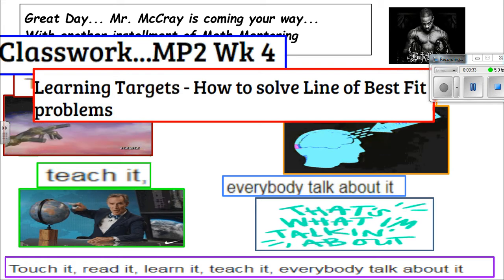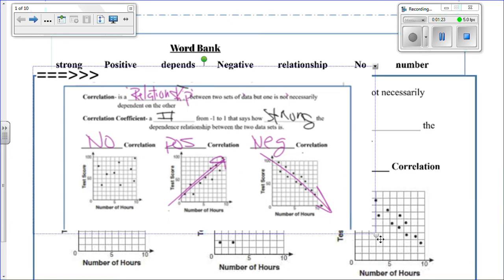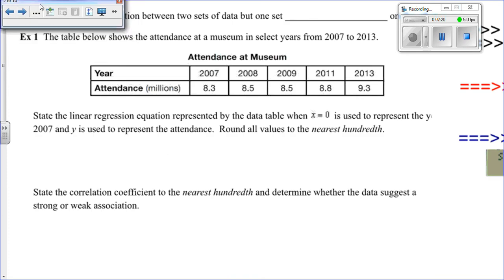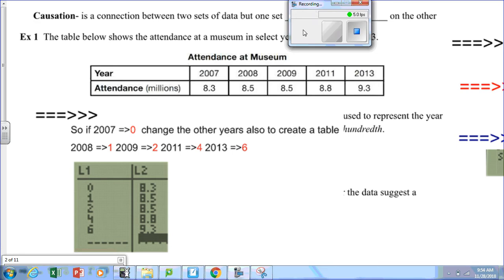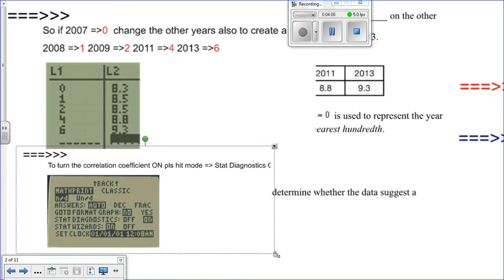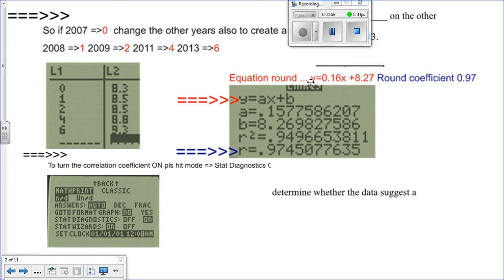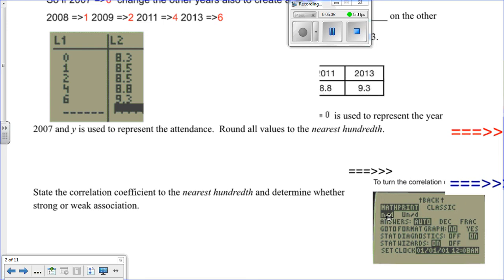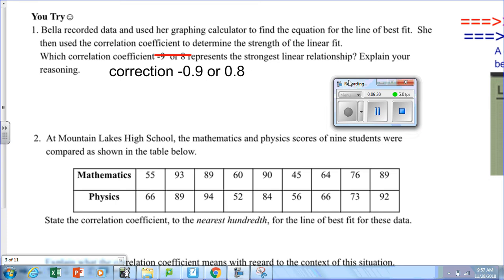How to solve Line of Best Fit problems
Learning Targets - How to solve Line of Best Fit problems
Classwork...MP2 Wk 4